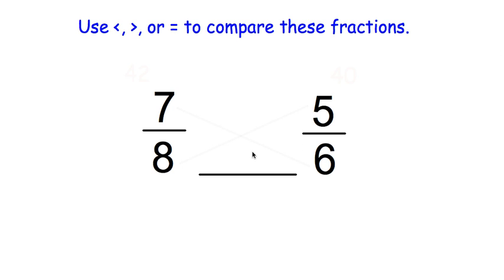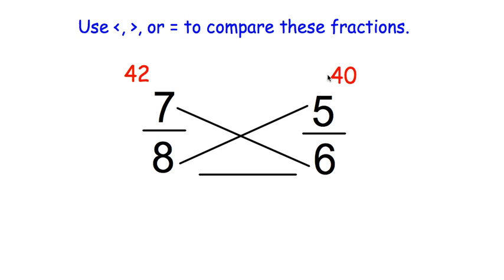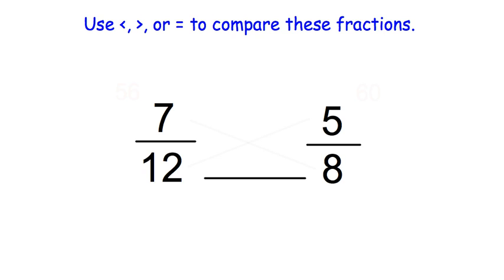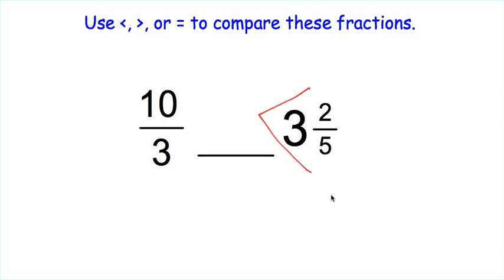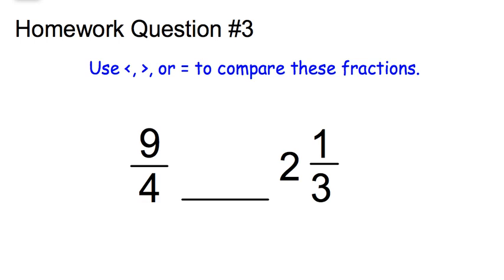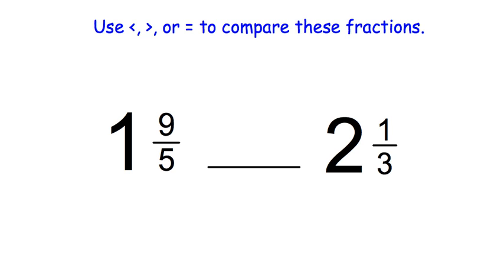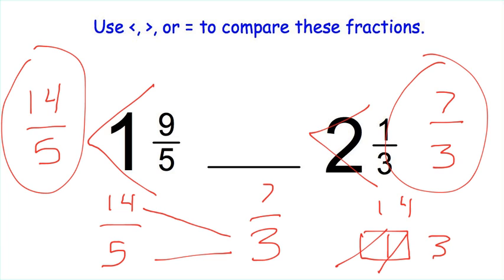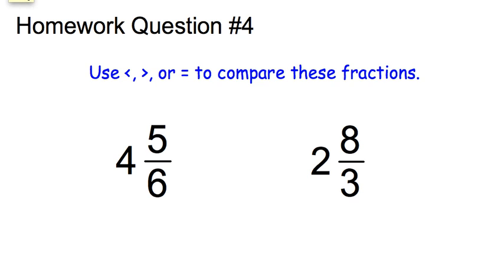Comparing Fractions Trick.mp4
Learn how to compare fractions using a quick and easy trick!